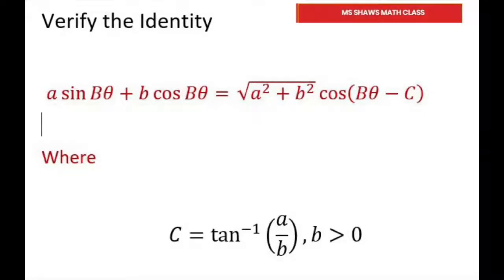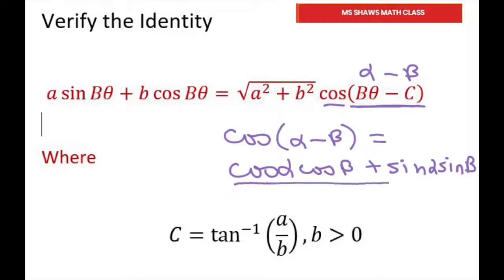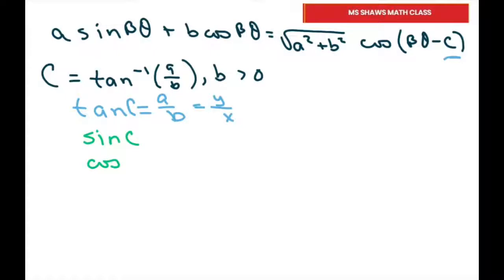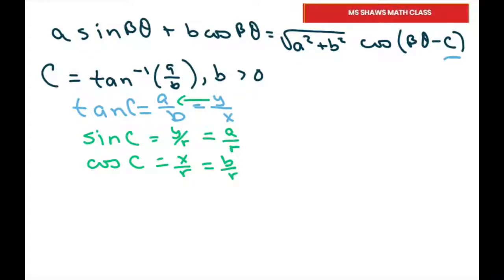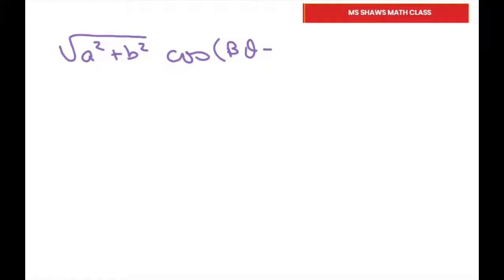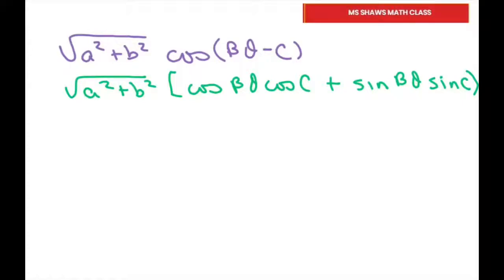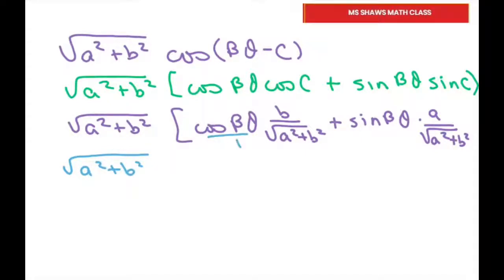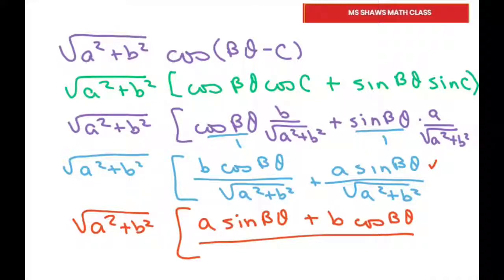Verify Trigonometric Identity With a sin Bx + b cos Bx. 2